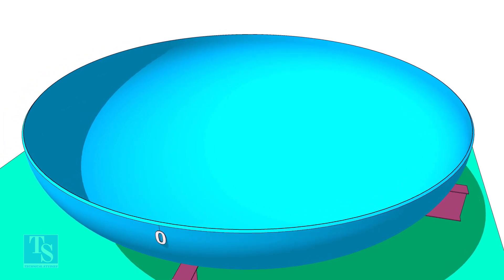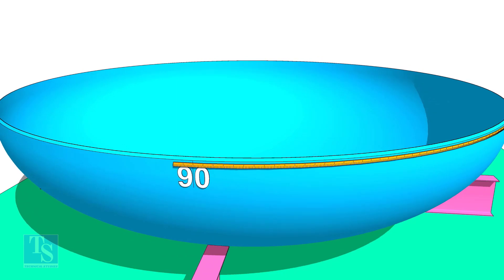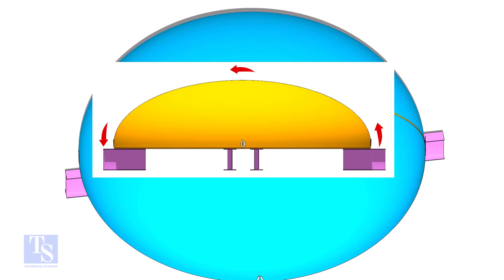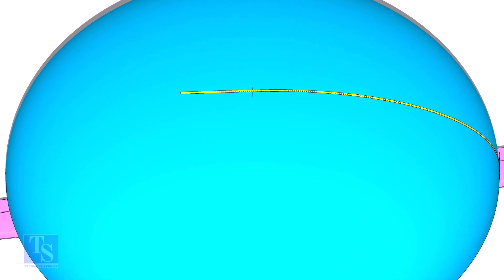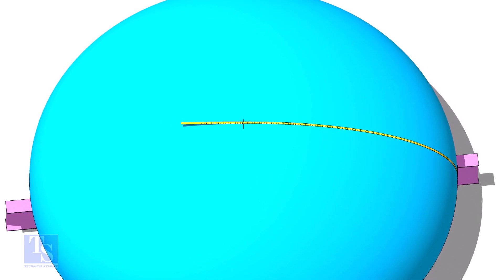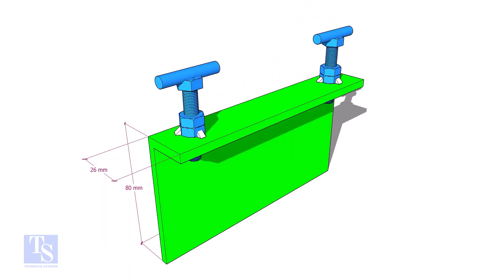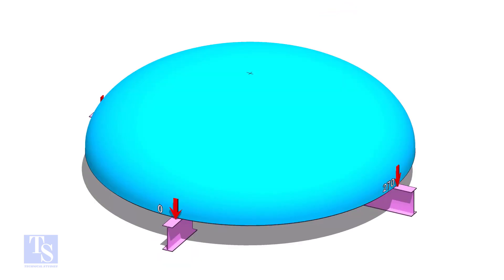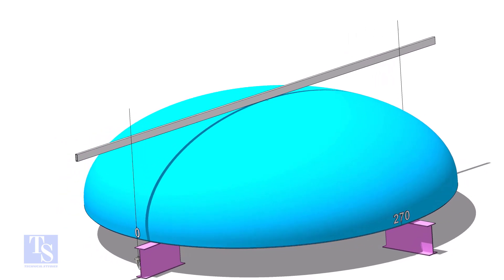DISH HEAD, DISH END CENTERLINE MARKING TUTORIAL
How to mark the centerline of a dish end tutorial for beginners.@technicalstudies.